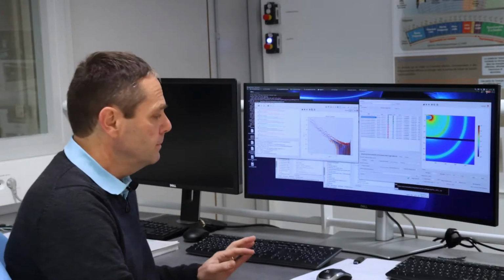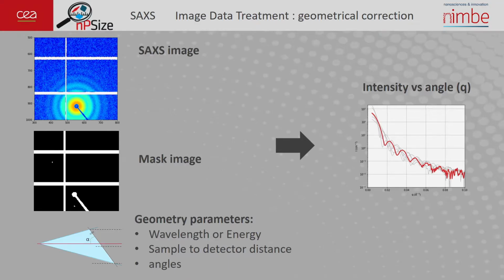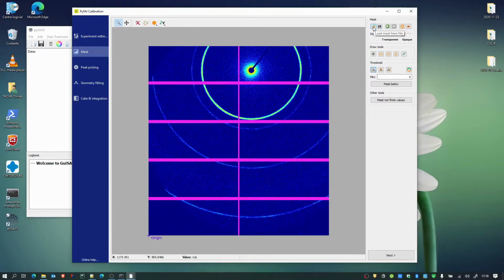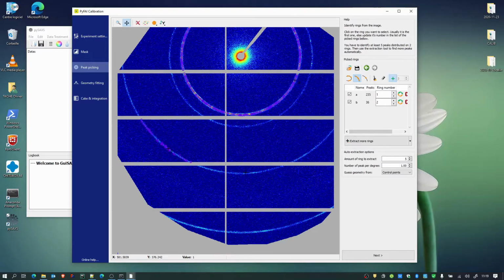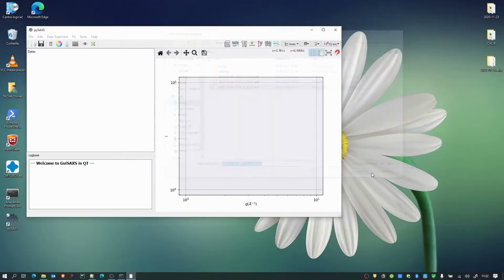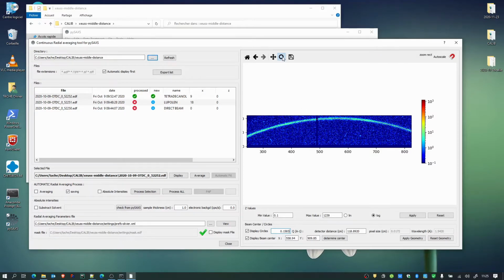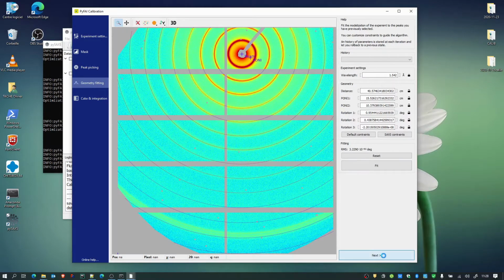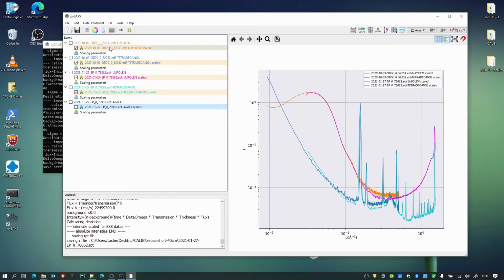SAXS data treatment (Part 1) at CEA- Paris-Saclay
From SAXS image  into a SAXS diagram
using pyFAI and pySAXS

Directed by : Olivier TACHE (CEA Paris-Saclay)
Edited by Pierre-Yves Lerayer
thanks to Luc Barbier
Université Paris-Saclay

pyFAI library special thanks to Dr. Jerôme Kieffer
Data analysis unit, European Synchrotron Radiation Facility, Grenoble

MOMAC reference :
Taché, Olivier, Stéphan Rouzière, Philippe Joly, Mohamed Amara, Blaise Fleury, Antoine Thill, Pascale Launois, Olivier Spalla, et Benjamin Abécassis. 2016. « MOMAC: a SAXS/WAXS laboratory instrument dedicated to nanomaterials ». Journal of Applied Crystallography 49 (5): 1624‑31.

Acknowledgments :
This project has received funding from the EMPIR programme co-financed by the Participating States and from the European Union’s Horizon 2020 research and innovation Programme.
Chapters :
00:00 Introduction
00:20 Principle
03:15 pyFAI Demonstration with Tetradecanol at 120 cm on Xeuss 8 keV
08:28 pyFAI integration on pySAXS
13:15 pyFAI Demonstration with AgBH at 40 cm on Xeuss 8 keV
17:19 Conclusion
17:32 BONUS : pyFAI Demonstration on MOMAC